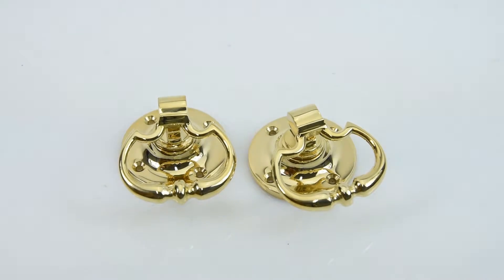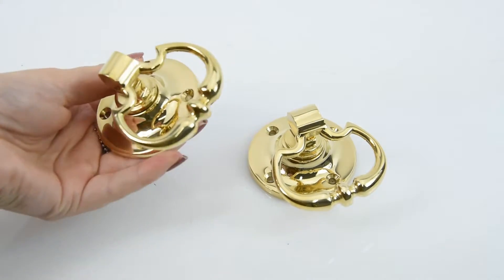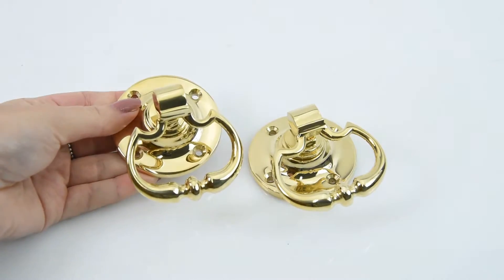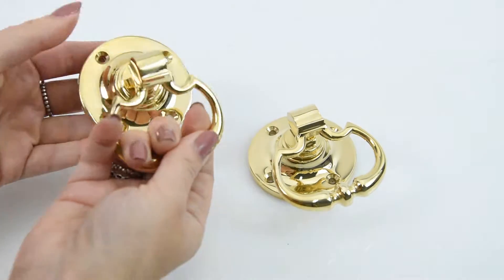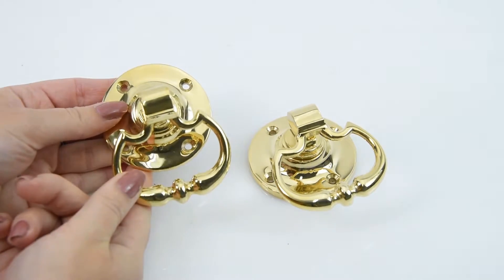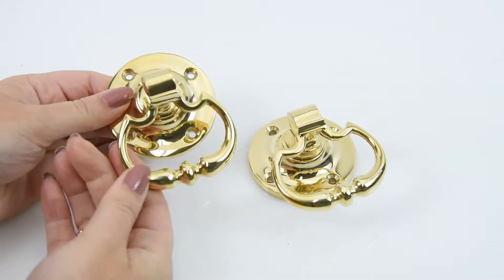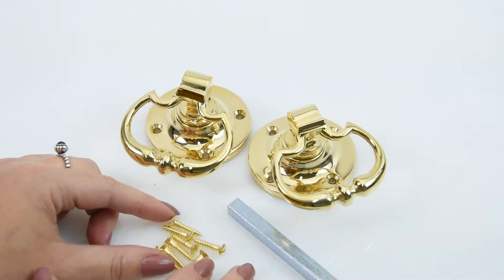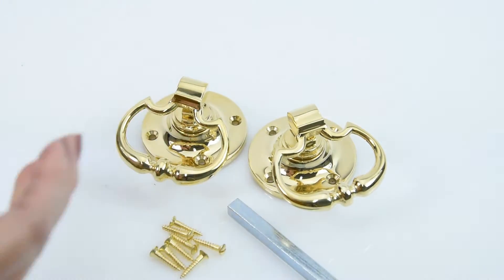D3091 - Beaded Dutch Drop Ring Handle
This Beaded Dutch Drop Ring Handle is made to the very highest of standards and is available in several finishes. It comes with two ring handles with face fixed roses and is supplied with a mortice spindle. Made in a British foundry that has many years experience in exceptional quality, individual hand made, brass and bronze products. There are many finishes available for this product.